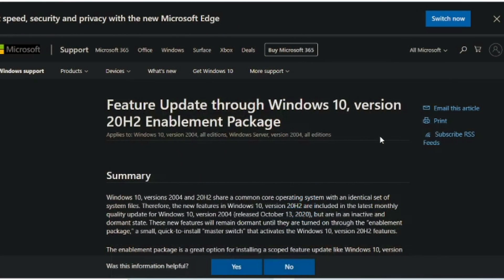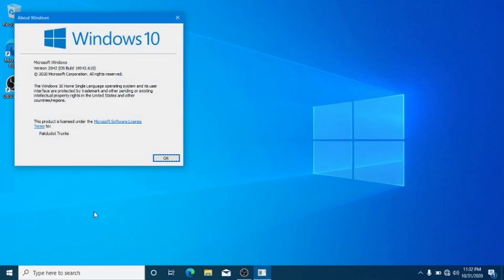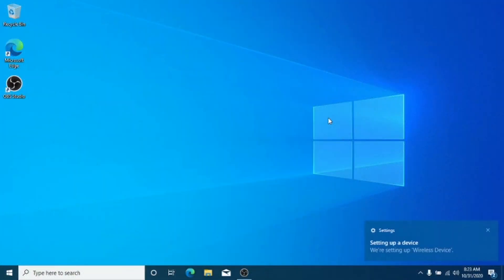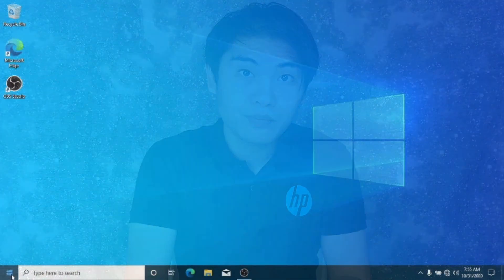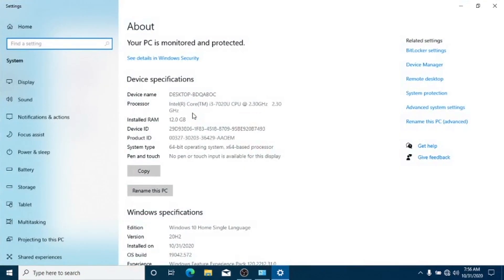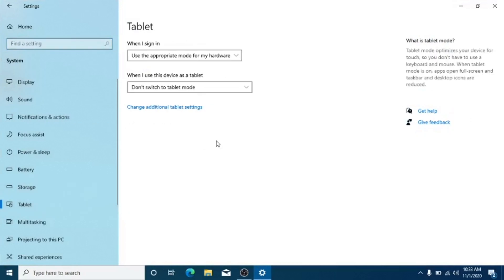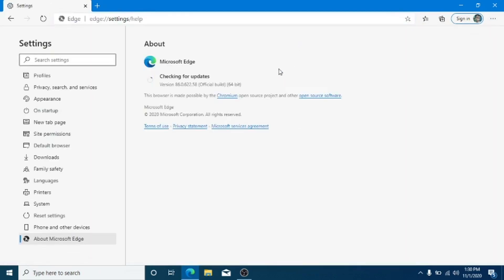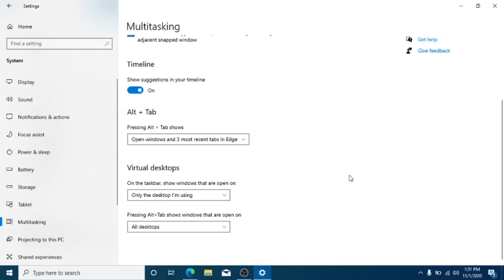Windows 10 20H2 Update / Windows 10 2020 October Update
Microsoft has release their newest feature update the Windows 10 2020 October Update also known as Windows 10 20H2 Update.
They keep making windows better and better for users interface,
And if you are using Windows 10
Maybe this new features are for you.

Before you can update to their latest features.
You must have the following prerequisites.

- Servicing stack update for Windows 10, version 2004: September 8, 2020 or a later servicing stack update
- October 13, 2020—KB4579311 (OS Build 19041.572) or a later cumulative update

Changes in 20H2 Update
1. Start Menu Color and Transparency
2. Notification Pop-ups
3. Device Specification on Settings Menu
4. Refresh Rate on Display Setting
5. Tablet Mode Experience
6. Microsoft Edge plus and its ALT+TAB Capabilities

Editing Software:
IMovie